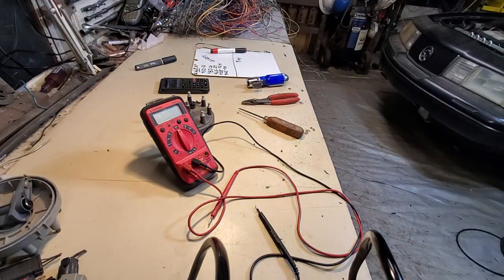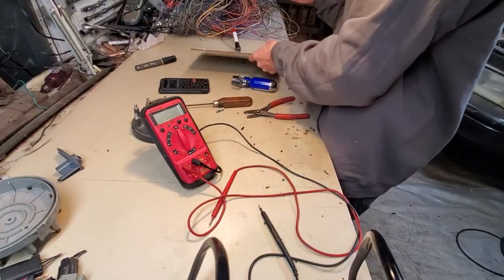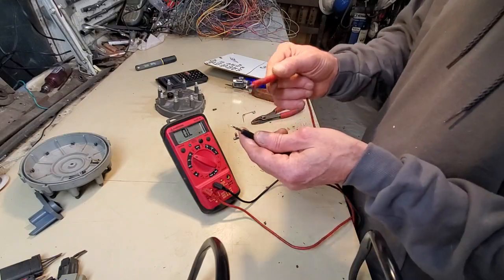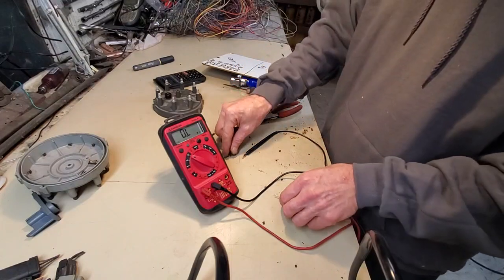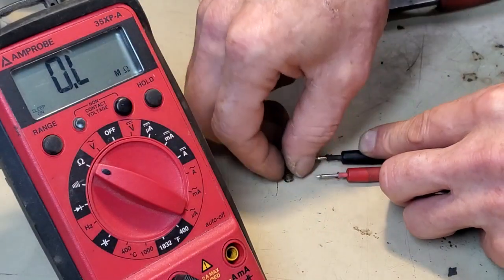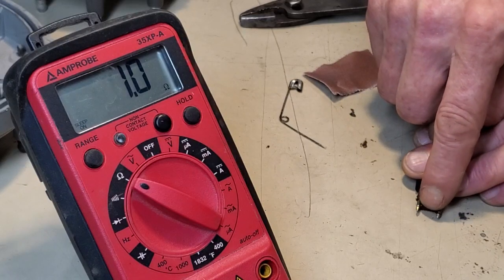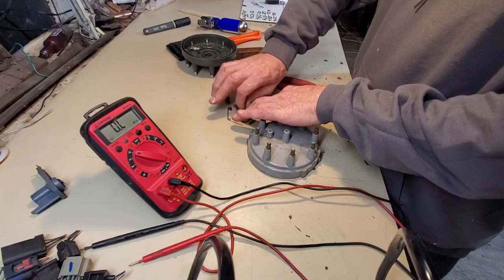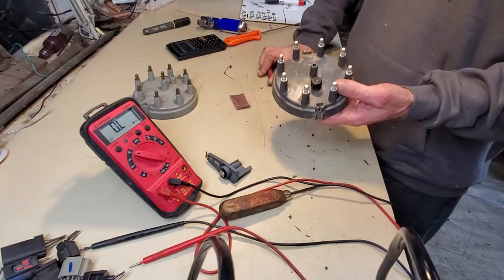Repair your DISTRIBUTOR CAP, is it possible? LETS FIX THAT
help me get this child abuse at min 5.20 "ish" at the least blured out by youtube.
this is child abuse and the fact that i have reported it several times to youtube
and they have done nothing is a testiment to the facts,, they protect abusing children.